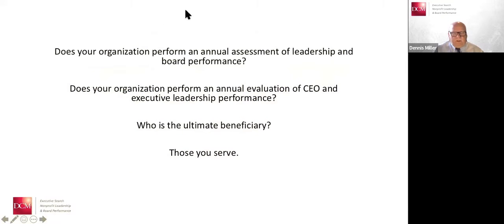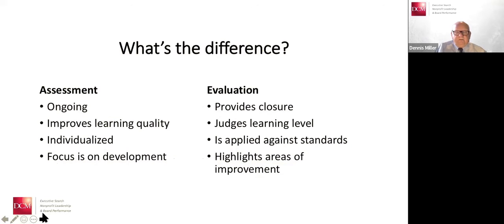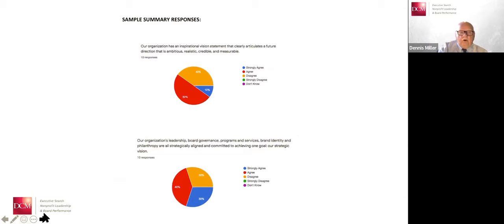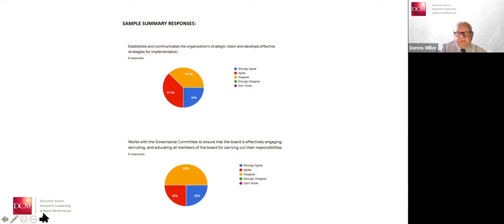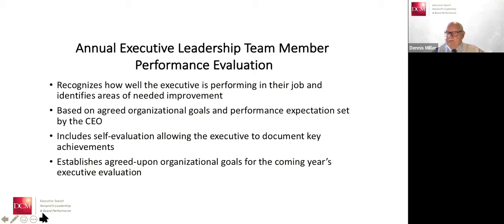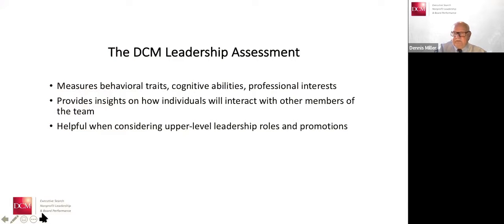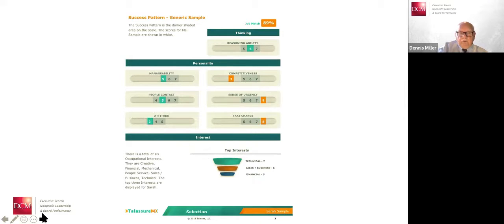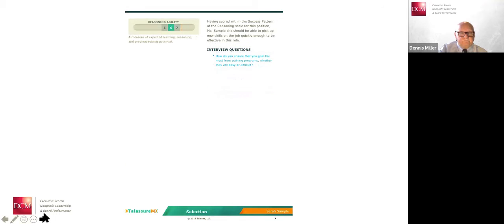Webinar: "Executive Nonprofit Leadership and Board Performance Evaluation and Assessment Tools"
DCM Associates Founder & Chairman Dennis C. Miller discusses evaluation and assessment as tools for improving your nonprofit organization's performance.